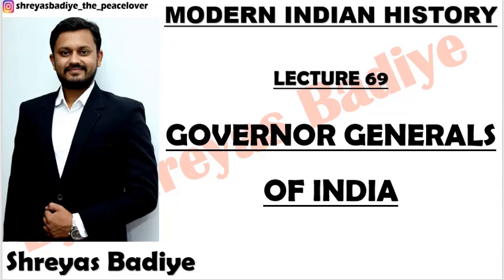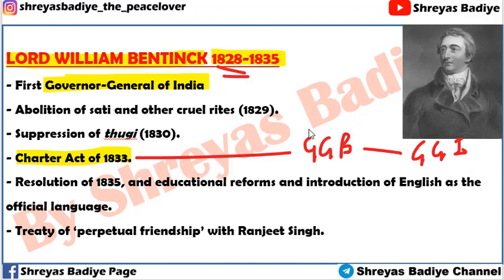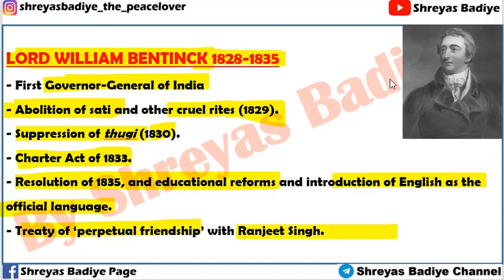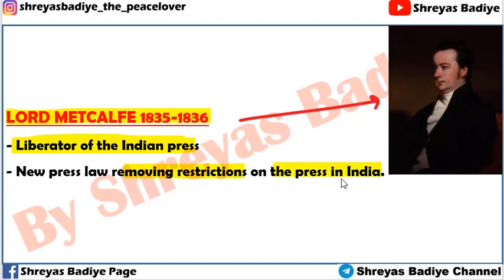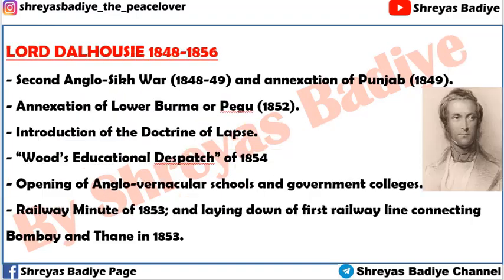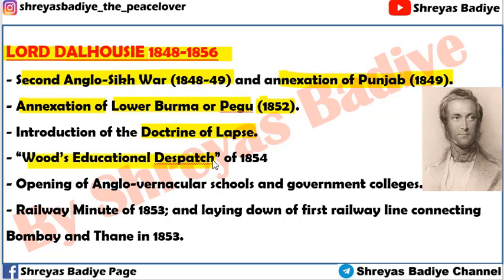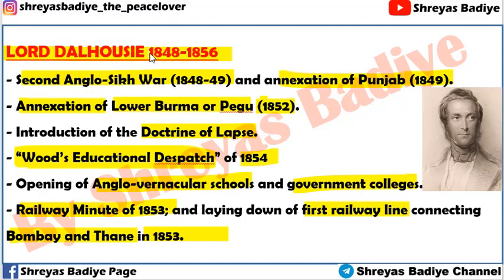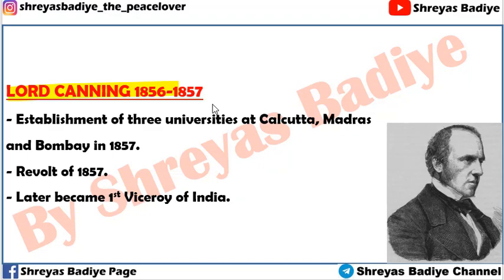Governor Generals of India | Modern History of India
In this lecture will study following Governor General of India:-
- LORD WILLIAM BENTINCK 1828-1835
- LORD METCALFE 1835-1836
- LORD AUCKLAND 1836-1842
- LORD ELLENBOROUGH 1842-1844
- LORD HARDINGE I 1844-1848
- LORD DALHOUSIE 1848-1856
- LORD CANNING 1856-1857